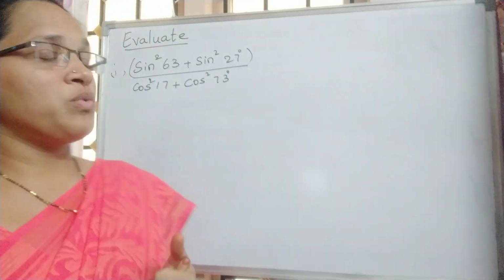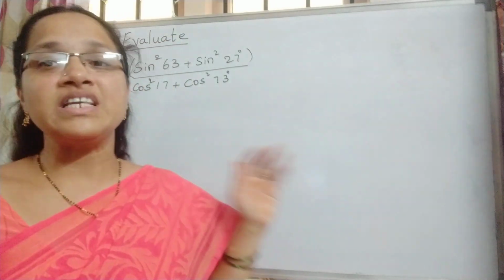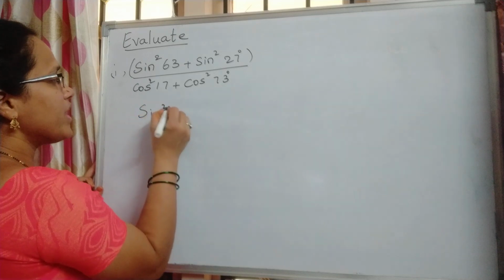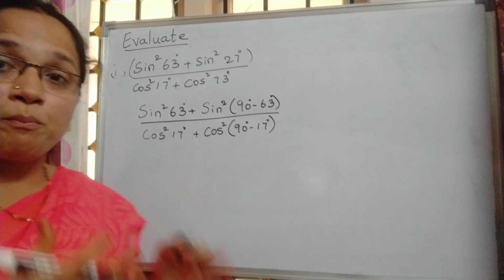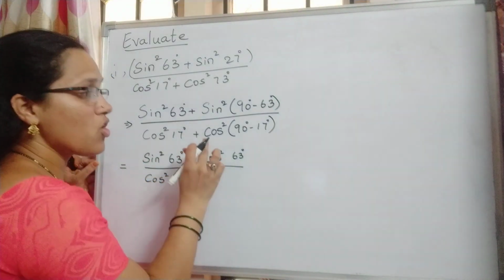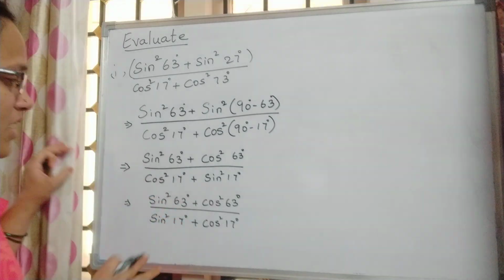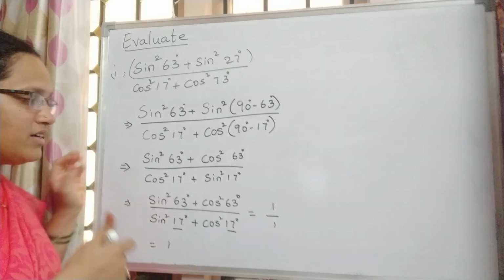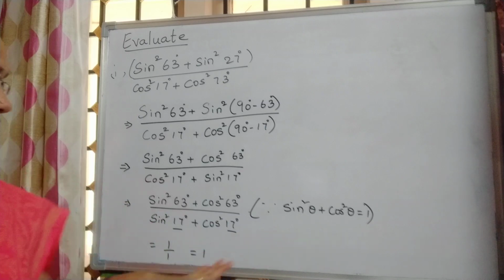Trignometry: Exercise 8.4 Evaluate